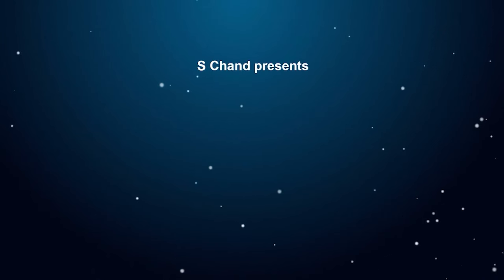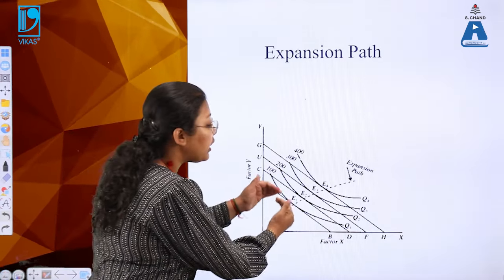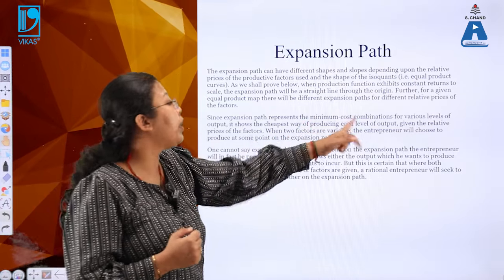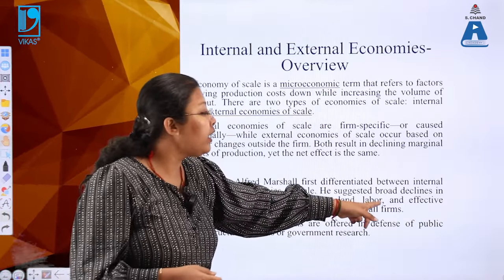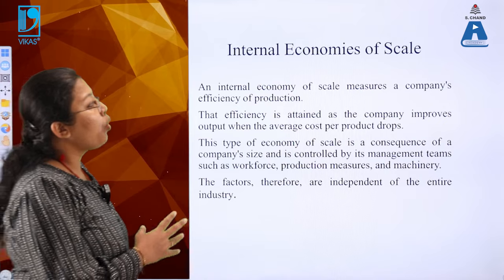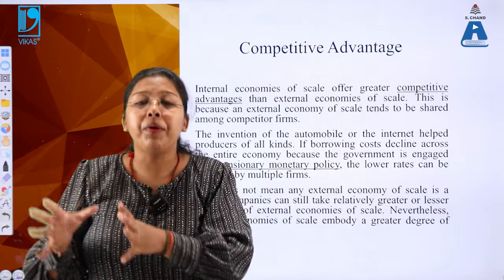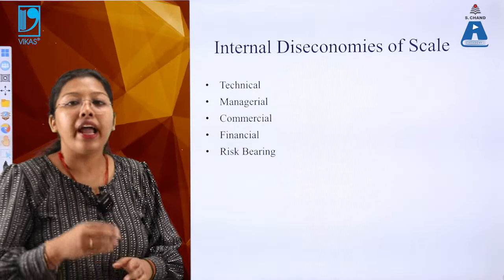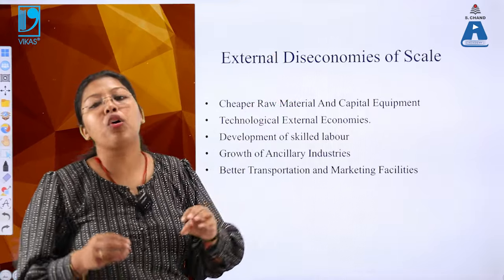Expansion Path and Economies of Scale | Business Economics | S Chand Academy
This video talks about various economies and diseconomies of scale. Expansion Path is also discussed along with the benefit of competitive advantage of the firms.